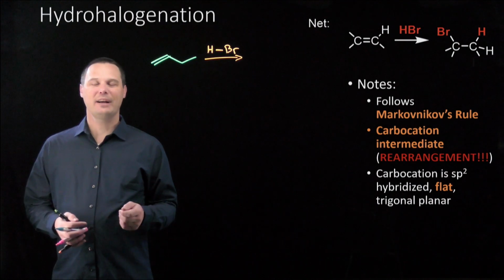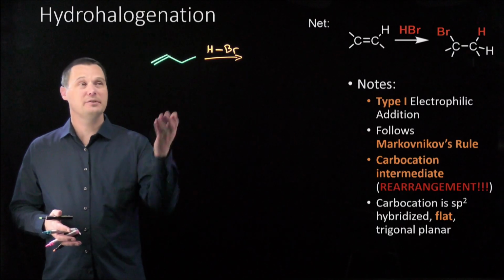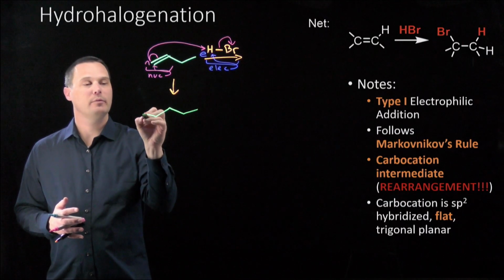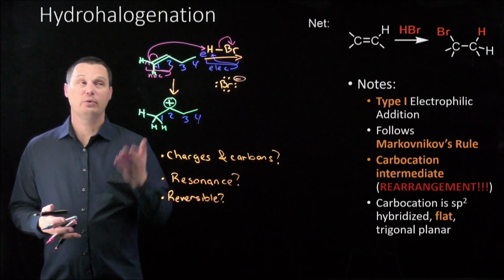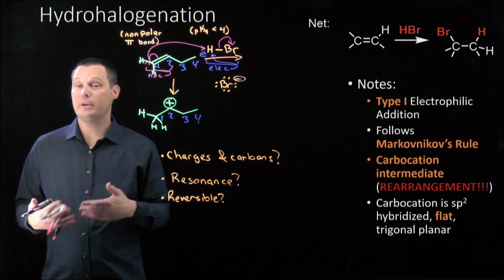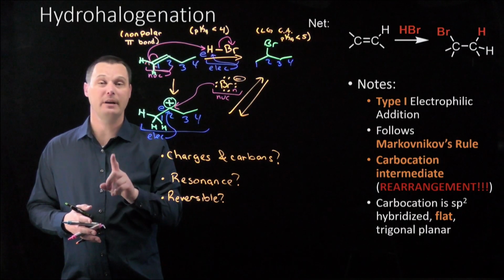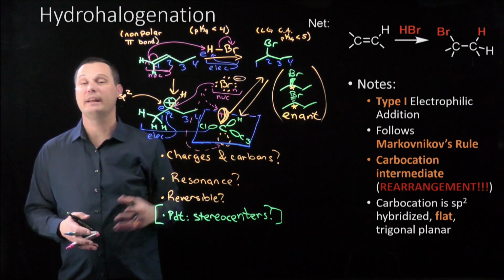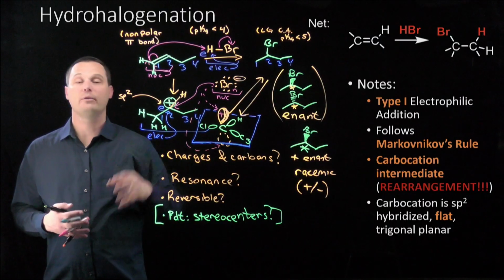Hydrohalogenation (HX) Made Easy: Markovnikov, Mechanism & Stereochem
Hydrohalogenation is the first big test in alkene chemistry - and it’s way more than “add HX to the double bond.” In this lesson, I break down the mechanism step‑by‑step and give you a reusable template to get the right product every time: charges & carbons, resonance, reversibility, and stereochemistry.

You’ll learn:
🔬 How to predict Markovnikov regioselectivity
🔬 Where the carbocation forms
🔬 The logic behind electrophilic addition (HX as electrophile, alkene as nucleophile)
🔬 When steps are reversible vs. not (pKa intuition that saves points)
🔬 How the attack on an sp² carbocation gives a racemic mixture (top/bottom p‑orbital approach)

Try this: After each step, ask:
❔ Do I have all the charges and carbons?
❔ Is there resonance?
❔ Is this step reversible?
❔ (For the final product) Did we create any new stereocenters?

Question for you: Which part of this mechanism trips you up? Arrow pushing, rearrangements, or stereochem? Drop a comment and I’ll help out.

Contents:
0:00 Intro
0:36 What does hydrohalogenation mean?
1:00 Reaction Notes
1:38 Mechanism Step 1
3:49 A template to draw ALL OChem mechanisms accurately
7:00 Mechanism Step 2
7:38 Applying the template to Step 2
8:44 Determining the stereochemical consequence of the reaction
11:21 Recap of universal template